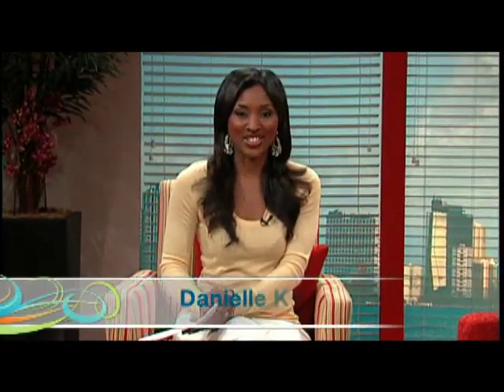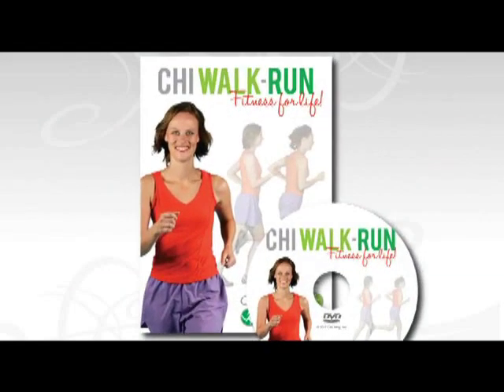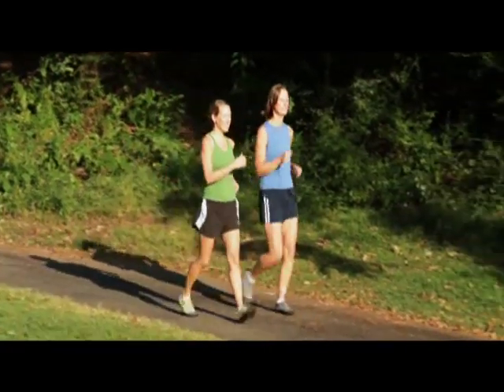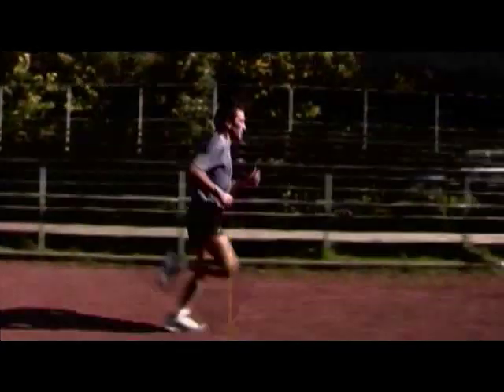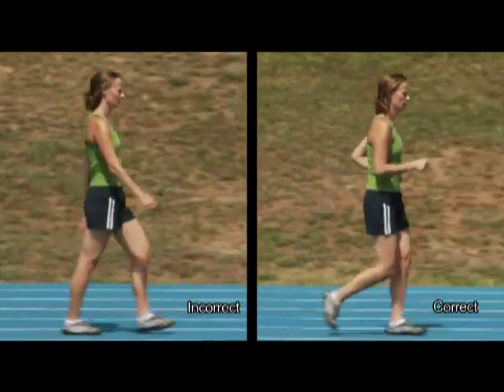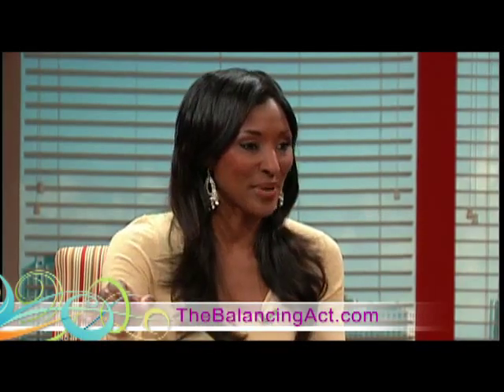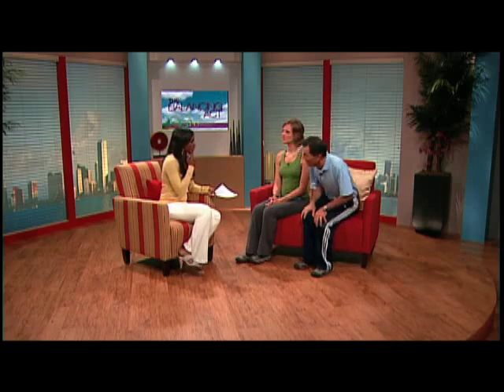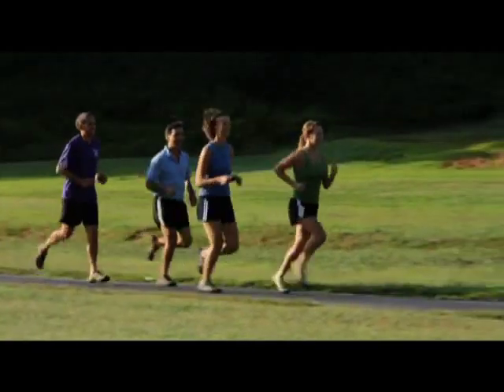Chi Walk/Run is quick and easy whole-body fitness.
Danny Dreyer & Liz Frost from Chi Living join The Balancing Act.  The topic is an easy and safe way to get fit with a special technique applied to running and walking. It's called Chi Walking and Running and rooted in T'ai Chi.  The training engages core muscles for strength and stability. Not only does it burn fat, it has cardio-aerobic benefits. This is injury free fitness for the whole family and fits into anyone's schedule.